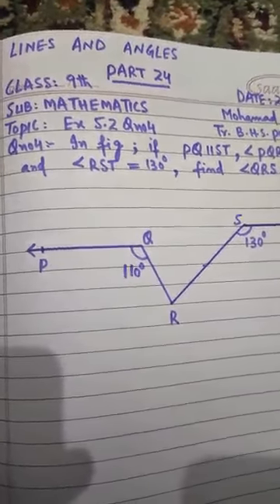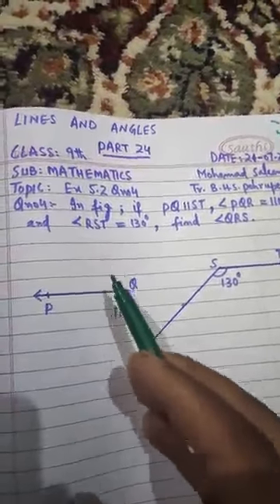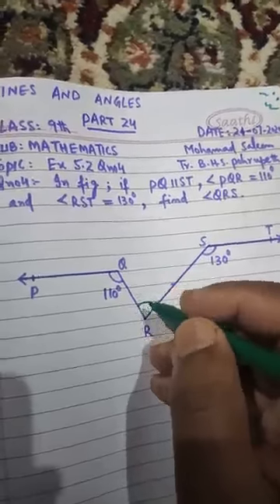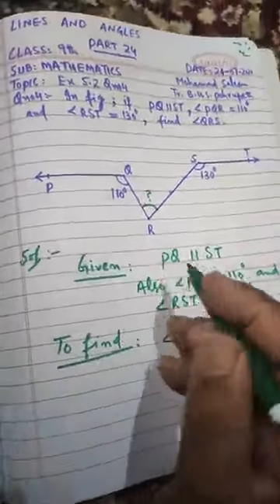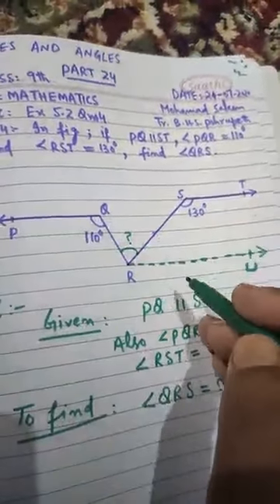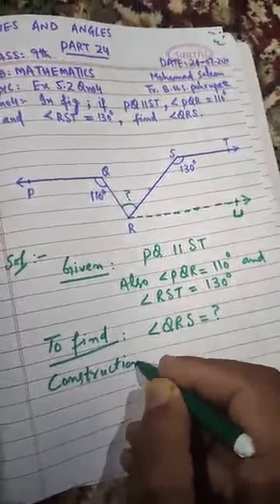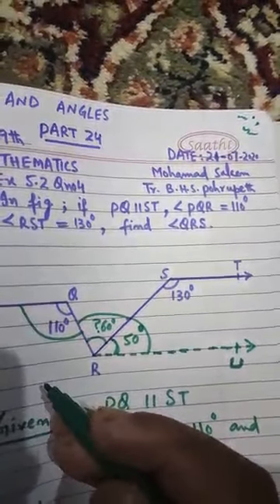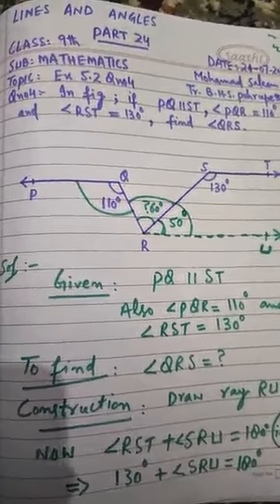Ex. 5.2 Q.no.4 from Lines and Angles PART 24 for 9th class mathematics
Presented by Mohammad Saleem Malik TR BHS POHRUPETH